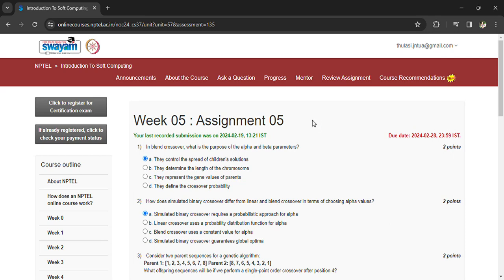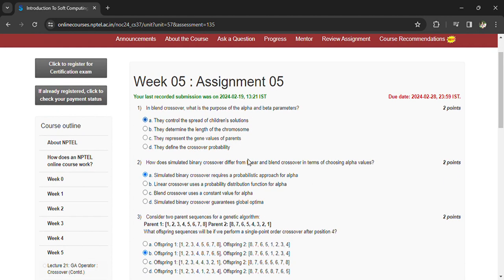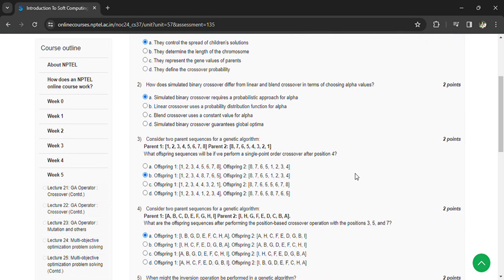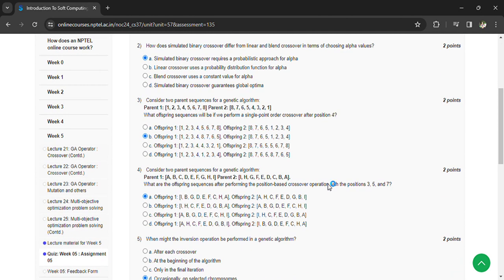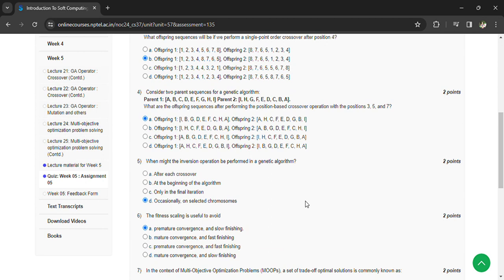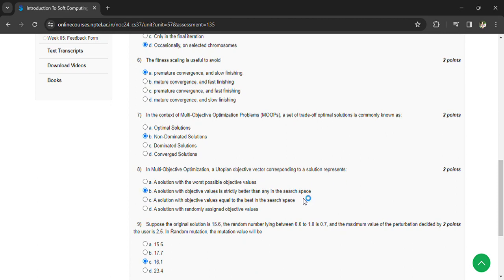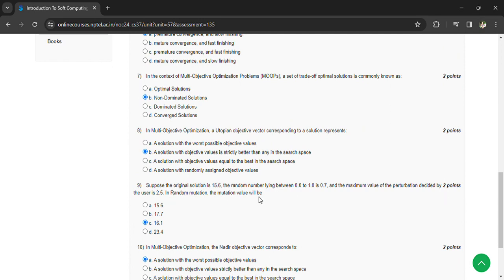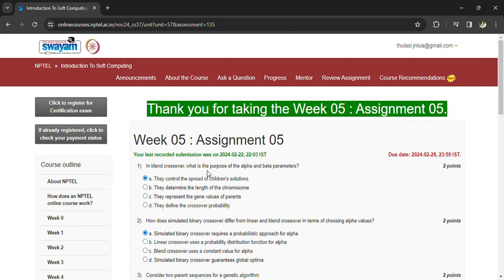NPTEL Introduction To Soft Computing Assignment 5